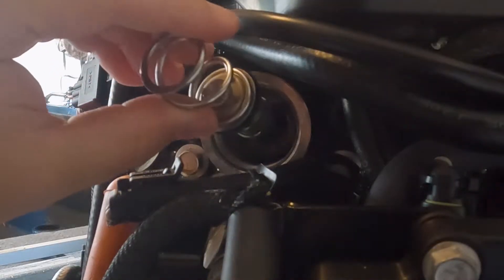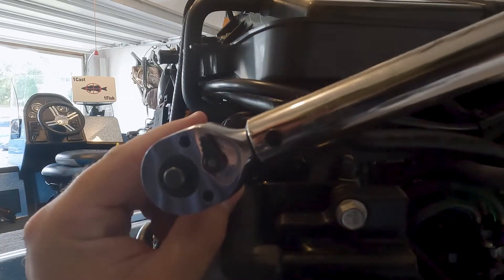Evinrude ETEC Thermostat Maintenance / 3 Year 300 Hour Service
Learn how to remove, inspect, clean, and reinstall the thermostats on the Evinrude ETEC outboard boat motor.  Follow along and see how easy it is to perform this simple maintenance yourself.
I recommend pulling and inspecting the thermostats yearly, this way they are well lubed and do not have a chance to seize up. Since the thermostat housings are plastic, they have a tendency to break sometimes on older outboards that have not had them removed, do to corrosion.
TOOL LIST
-13/16 Deep Well Socket (Inner lug on housing size)
-1 1/2" Deep Well Socket (Outed Lug on housing size) Optional removal point
-Breaker Bar
-Socket Wrench
-Triple Guard Grease
-Torque Wrench
***Housing torque is 120 to 144 in lbs ***

Always refer to the manual for parts and questions

ETEC Oil / Grease
- XPS Marine XD100 E-TEC Oil
- E-Tec HPF Pro Gearcase Lube
- OEM BRP Evinrude Triple-Guard Marine Grease 14 oz (Cartridge)
- OEM BRP Evinrude Triple-Guard Marine Grease 8 oz (Squeeze Tube)
- Power Tilt & Trim Fluid

ETEC Spark Plugs (Verify Correct Plug for YOUR Motor)
- Champion Iridium 9005 Spark Plug - QC10WEP

ETEC Fuel System
- BRP Johnson Evinrude Primer Bulb Kit 3/8"
- Evinrude 3/8" 10’ Fuel Hose & Primer Bulb Assy (Quick Connect)
- Sierra A1-15 J1527 Fuel Hose 10 feet
- Johnson Evinrude Fuel Systems Cleaner 12-oz
- BRP Johnson Evinrude Engine Tuner Tune-Up 13 oz Spray Can

ETEC Tools
- USB Diagnostic Tool Scanner KIT for EVINRUDE Outboard Engine E-TEC
- Marine Lower Unit Fill Pump (Quart)
- Oetiker Clamp Pliers